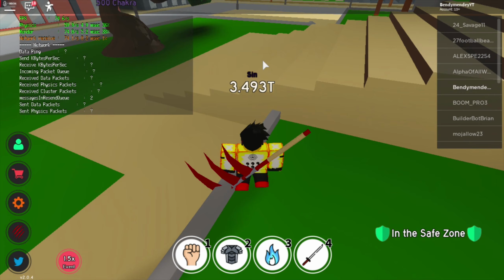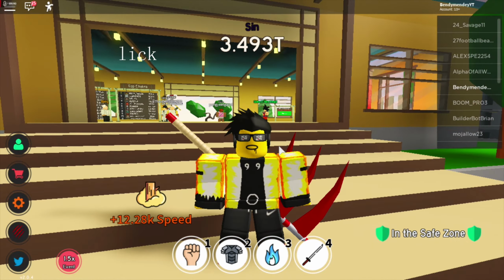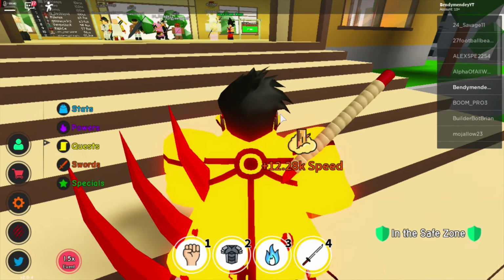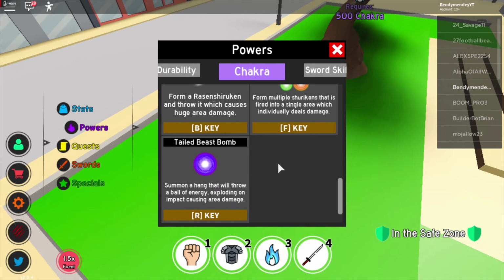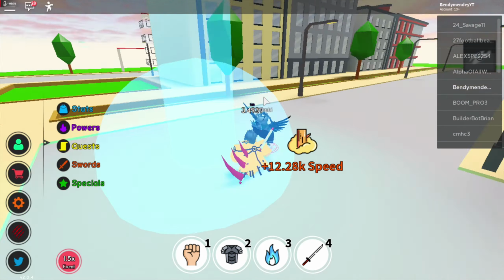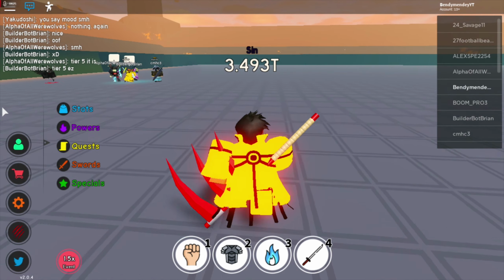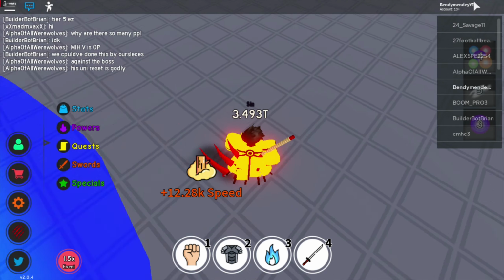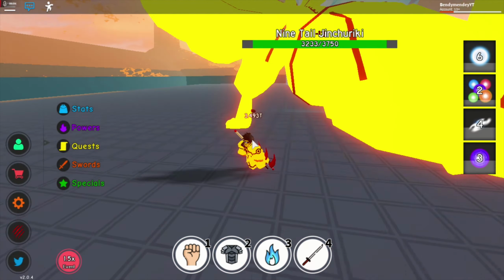ALL NEW SKILLS IN ANIME FIGHTING SIMULATOR! *ANIME FIGHTING SIMULATOR BOSS UPDATE ROBLOX*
▶Like the video so this will get popular :3

What is ROBLOX? ROBLOX is an online virtual playground and workshop, where kids of all ages can safely interact, create, have fun, and learn. It’s unique in that practically everything on ROBLOX is designed and constructed by members of the community. ROBLOX is designed for 8 to 18-year-olds, but it is open to people of all ages. Each player starts by choosing an avatar and giving it an identity. They can then explore ROBLOX — interacting with others by chatting, playing games, or collaborating on creative projects. Each player is also given their own piece of the undeveloped real estate along with a virtual toolbox with which to design and build anything — be it a navigable skyscraper, a working helicopter, a giant pinball machine, a multiplayer “Capture the Flag” game or some other, yet­to­be­dreamed-up creation. There is no cost for this first plot of virtual land. By participating and by building cool stuff, ROBLOX members can earn specialty badges as well as ROBLOX dollars (“ROBUX”). In turn, they can shop the online catalog to purchase avatar clothing and accessories as well as premium building materials, interactive components, and working mechanisms.